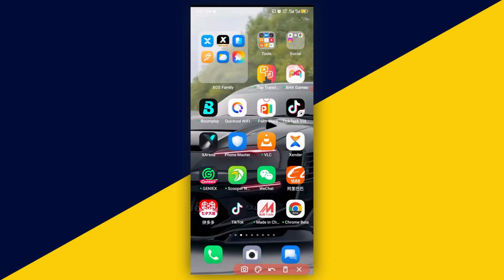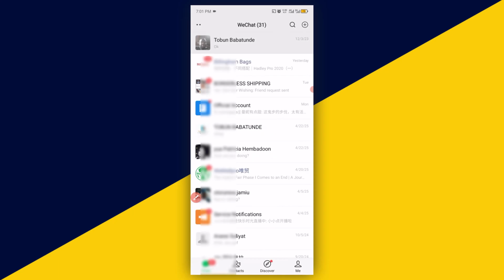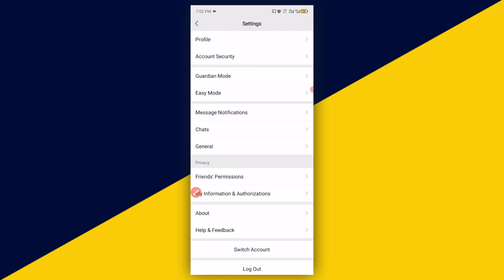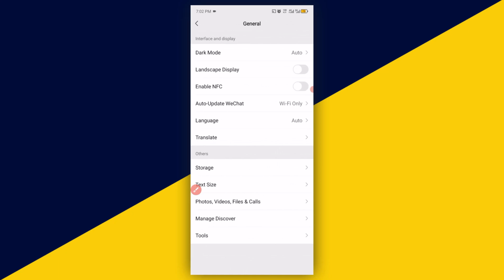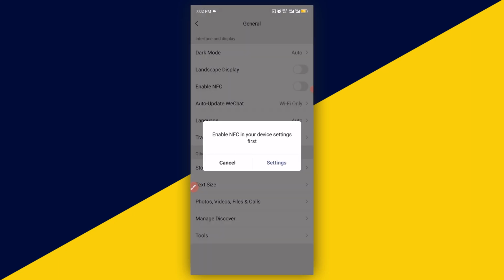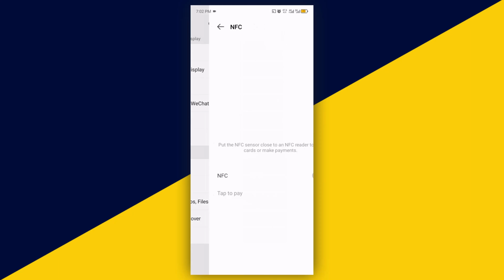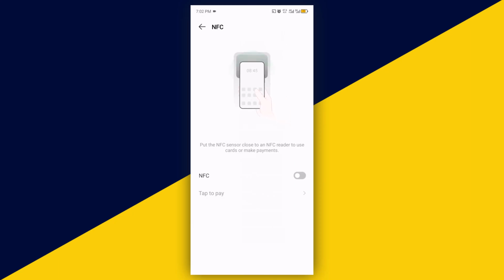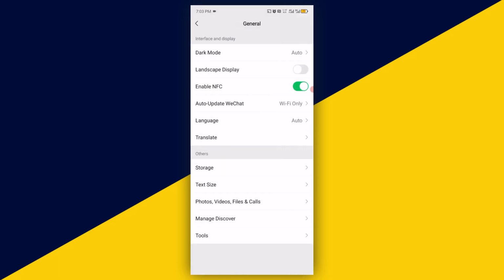How to Activate NFC for WeChat Payment!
Want to make quick, contactless payments using WeChat Pay? NFC (Near Field Communication) makes transactions fast and effortless! In this step-by-step guide, I’ll show you how to activate NFC for WeChat Payment and start using it seamlessly.

🔍 What You'll Learn:
✅ How NFC works for WeChat payments
✅ How to enable NFC on Android & iPhone
✅ Step-by-step guide to setting up WeChat Pay with NFC
✅ Troubleshooting tips for common activation issues

🚀 With this simple setup, you can enjoy faster payments at supported stores, vending machines, and transit systems!

Drop your questions in the comments—let’s get your NFC payments working! 🔥